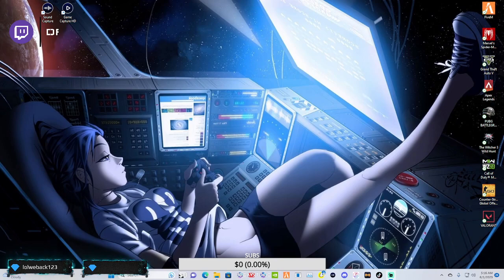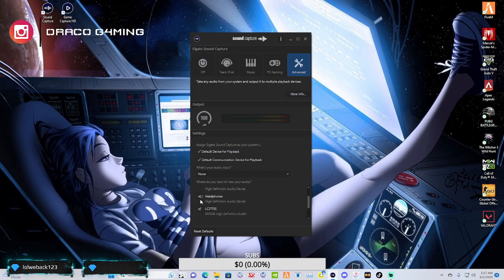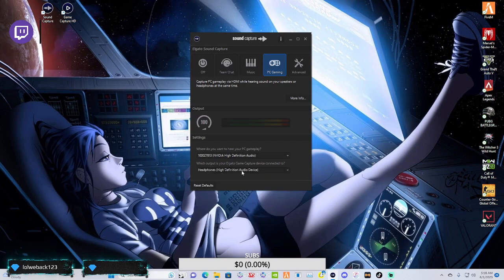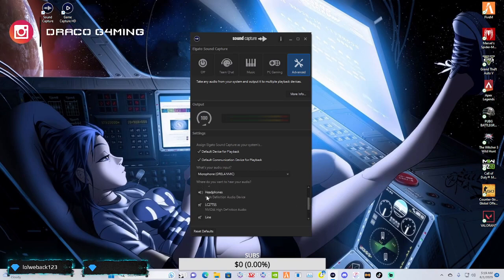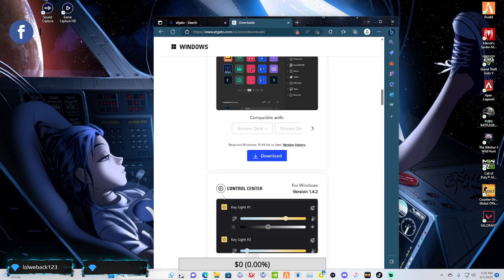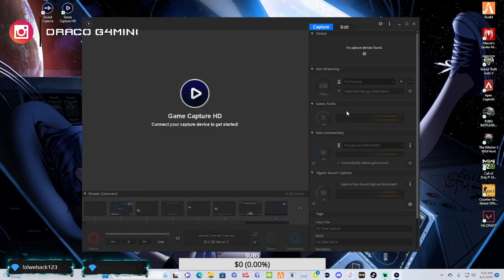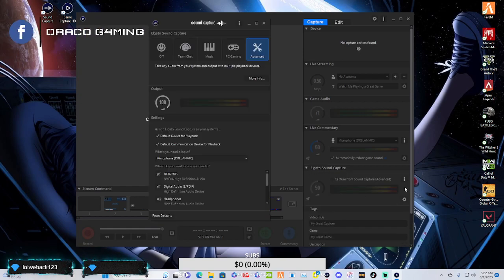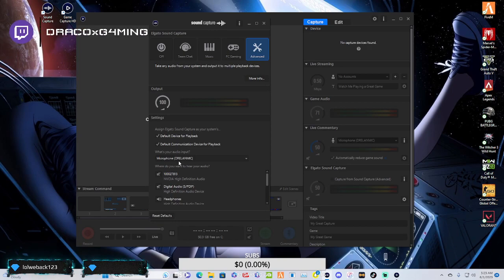Download and Setup Elgato Sound Capture!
I ACTUALLY HAVE UPDATED A NEW VIDEO SHOWING THE NEW PROCESS OF DOWNLOADING EL GATO SOUND CAPTURE HERE IS THE Here ill show how to download and use the elgato sound capture software which is very useful for multiple audio sources with the link to the download below